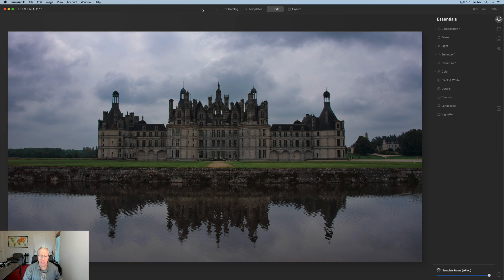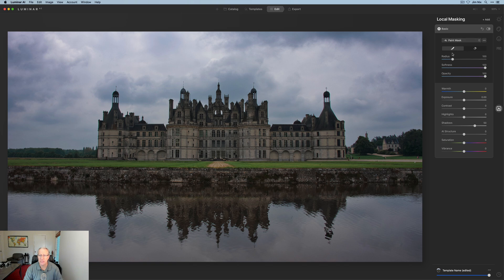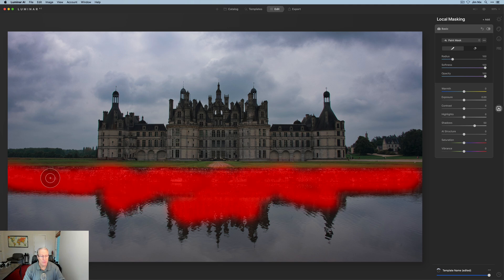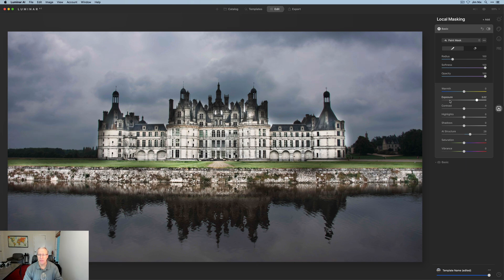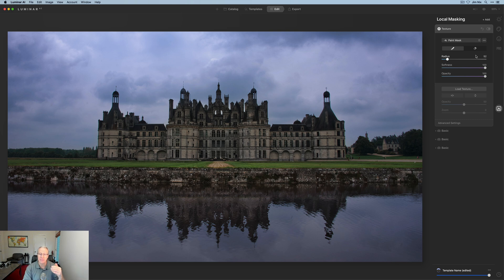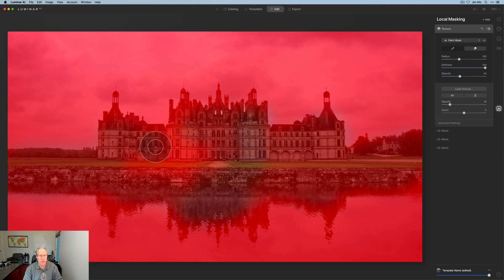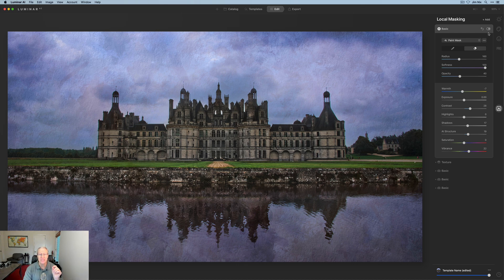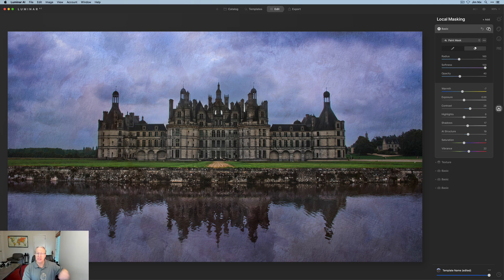Luminar AI Tutorial, ep10: Local Masking